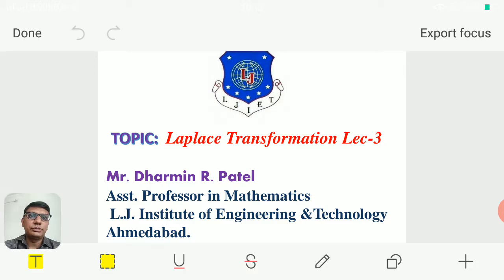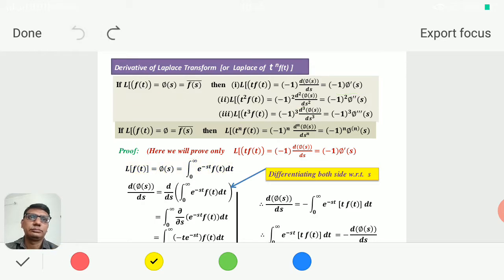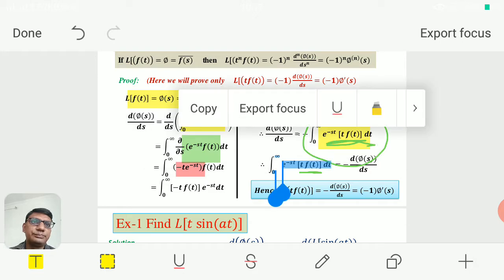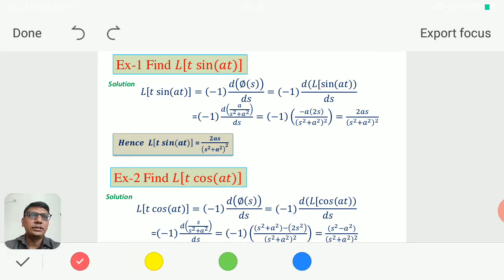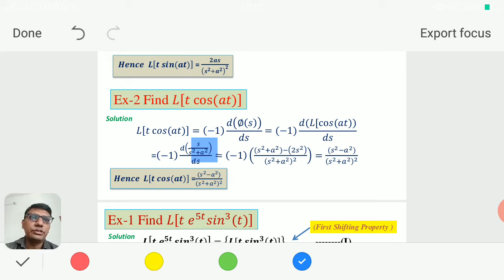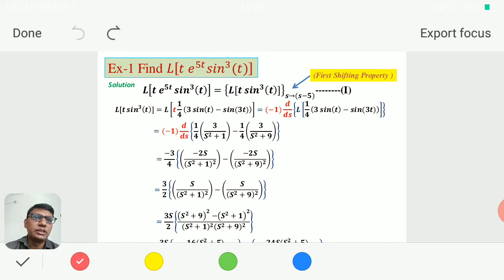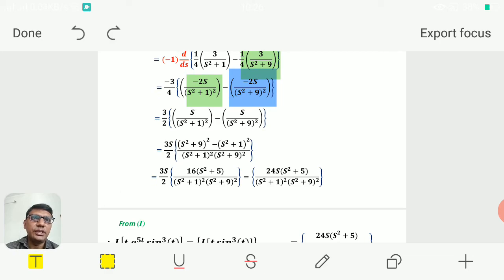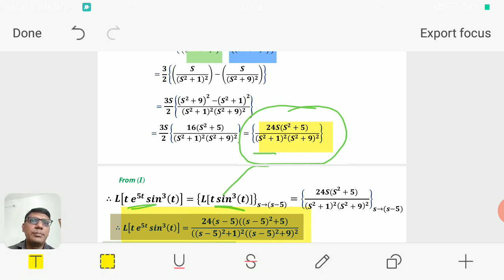Derivative of Laplace Transformation